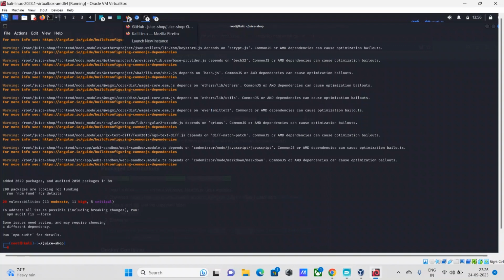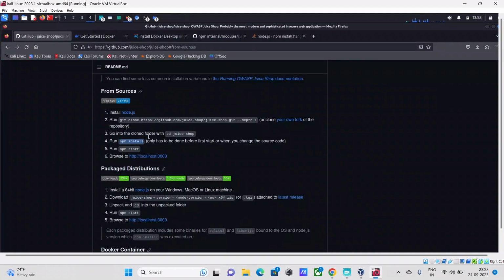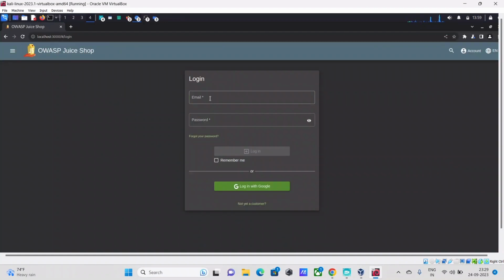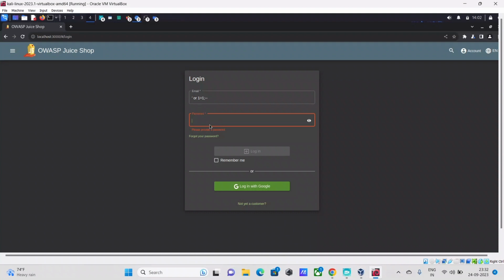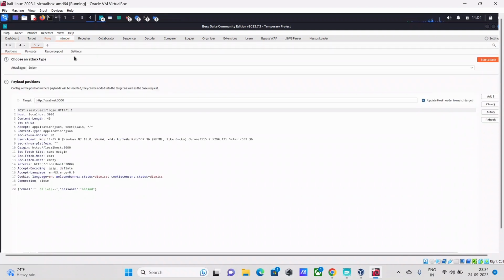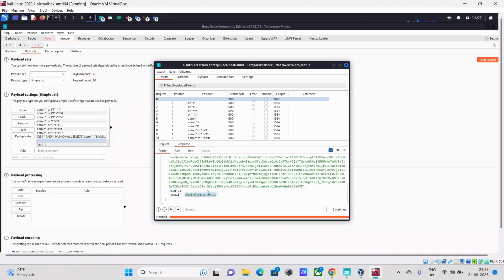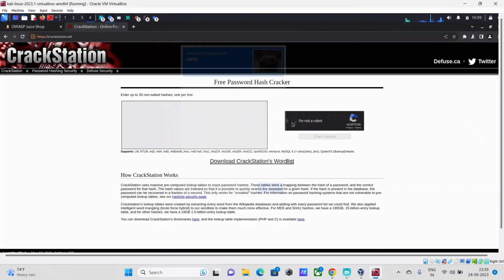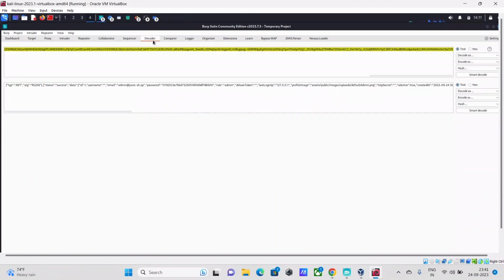How to Decode Auth Token using BurpSuite?